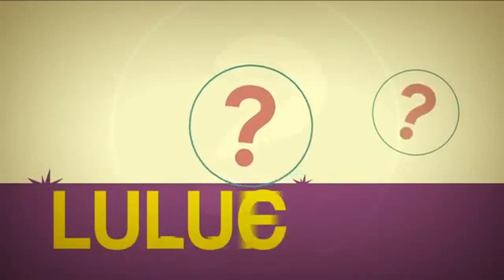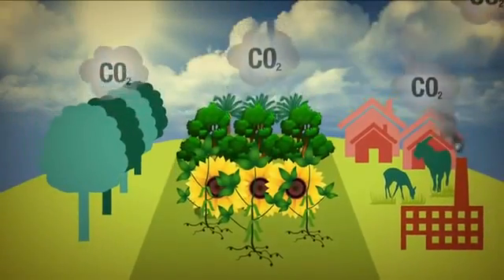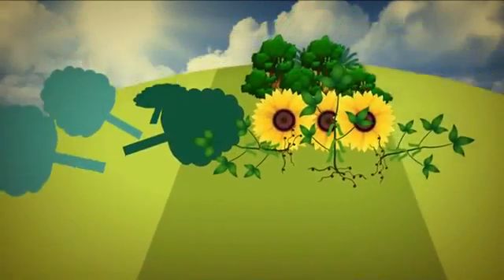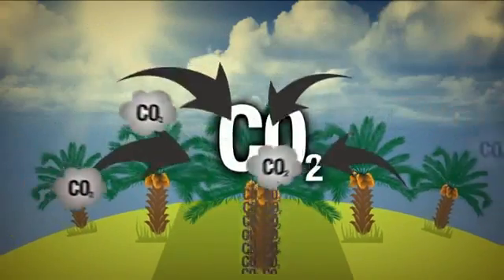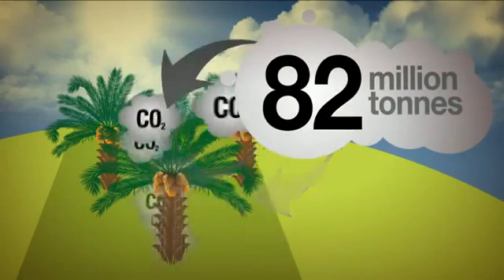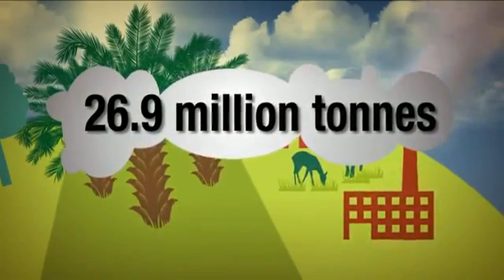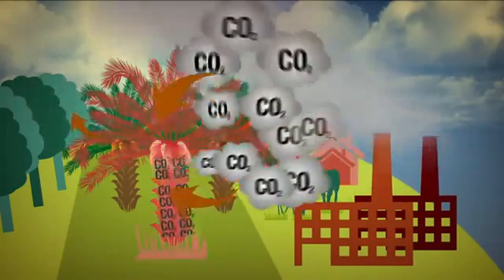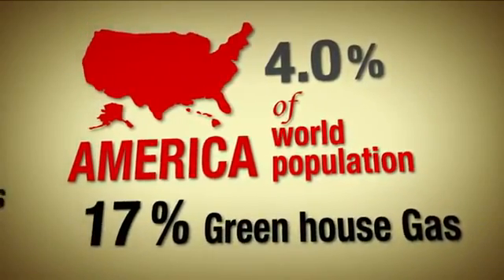Palm Oil Industry LULUCF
A look at Land Use, Land Use Change & Forestry and the contribution of palm oil industry through oil palm plantations that act as carbon sink.